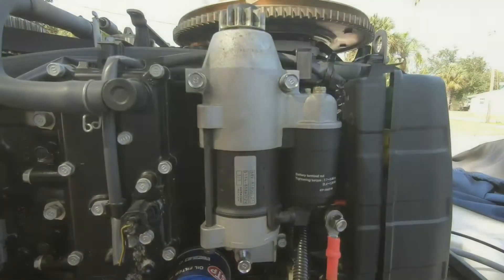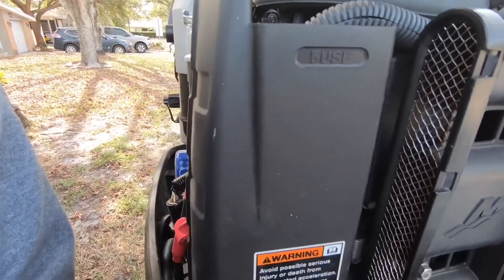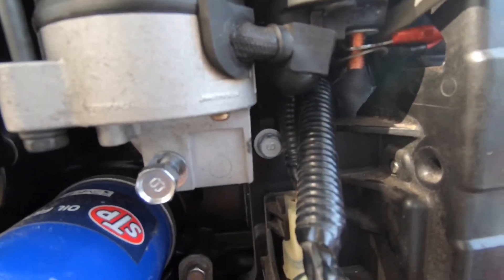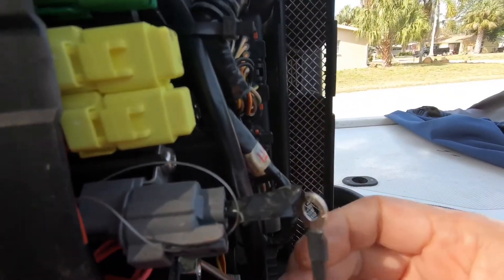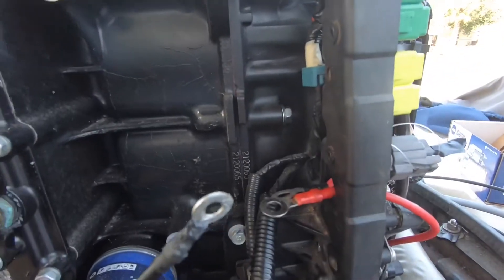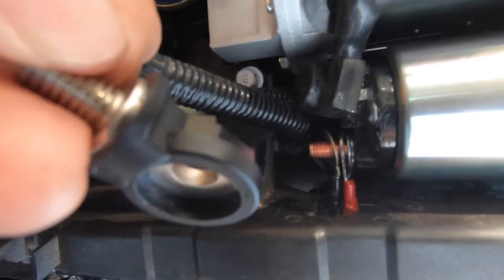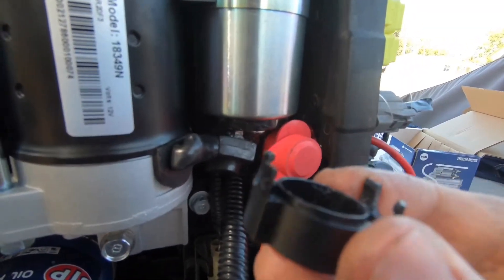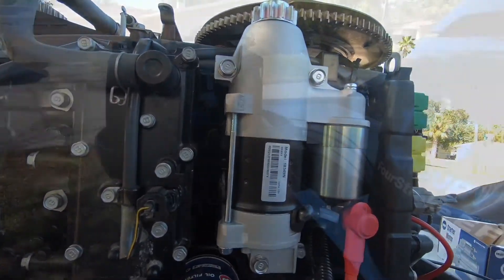2004 Mercury 115HP 4 Stroke Outboard Motor A Starter Replacement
How to Replace a Starter On 2004 Mercury 115 HP Outboard Motor